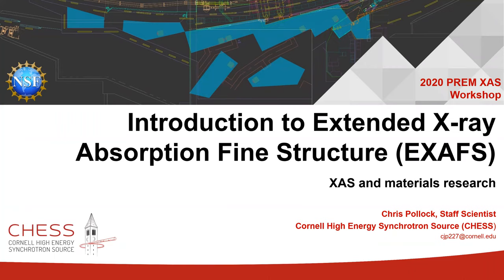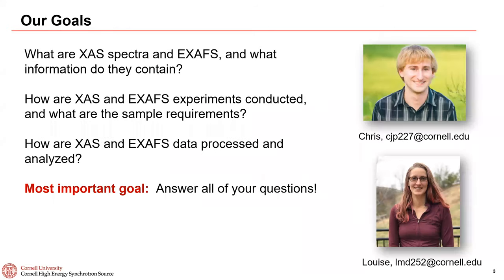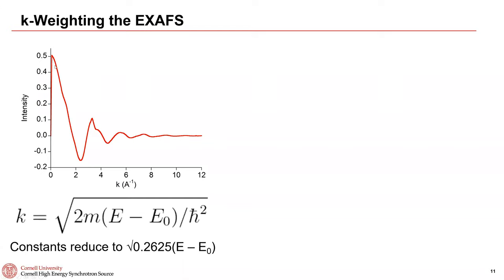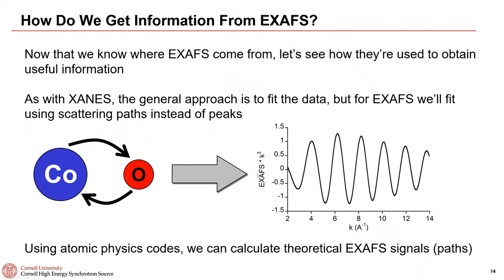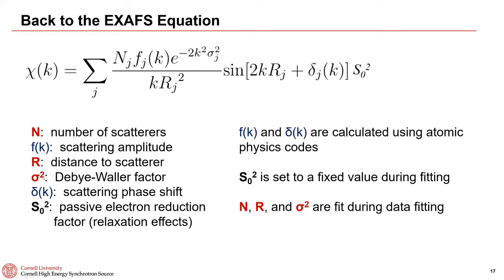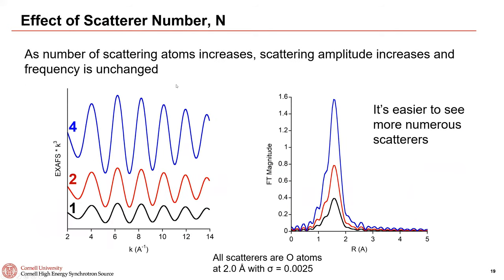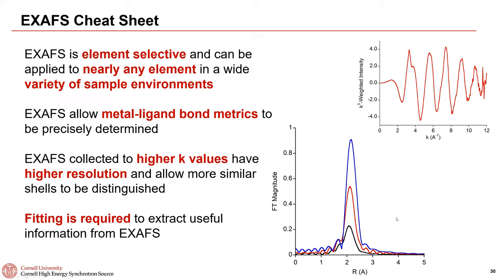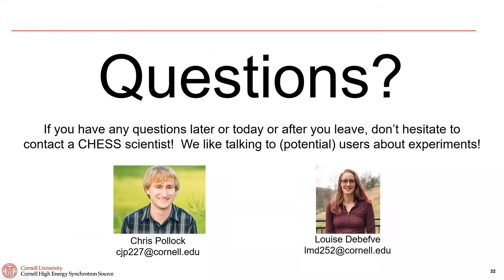Introduction to Extended X-Ray Absorption Fine Structure (EXAFS)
Xas and material research